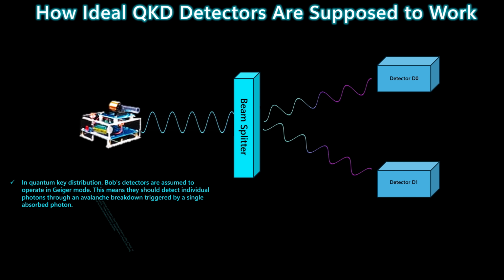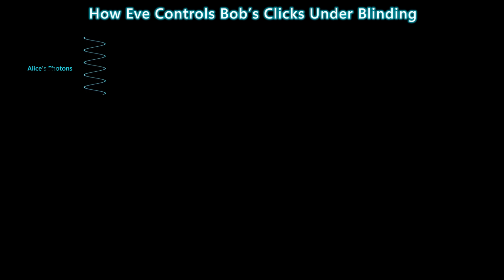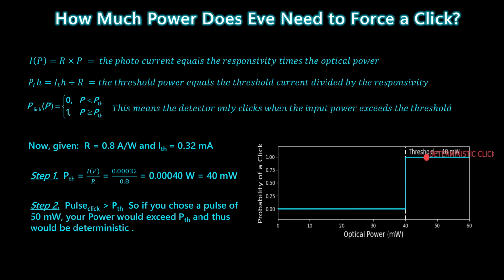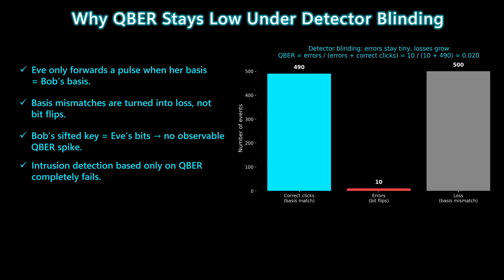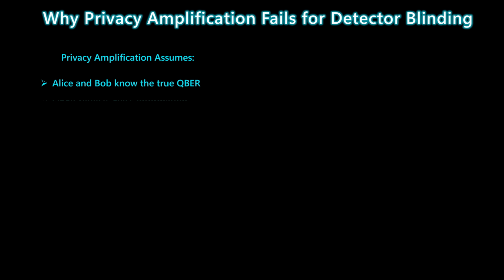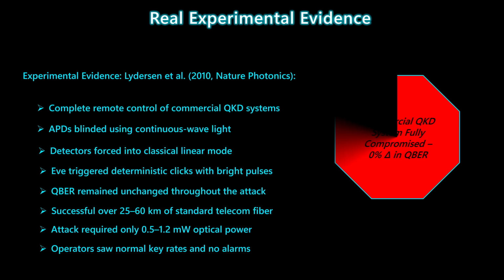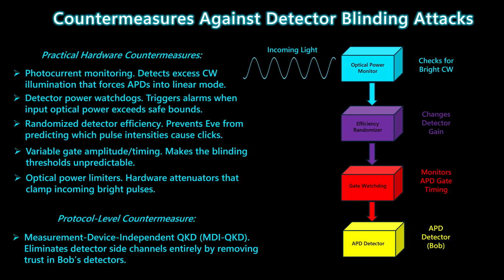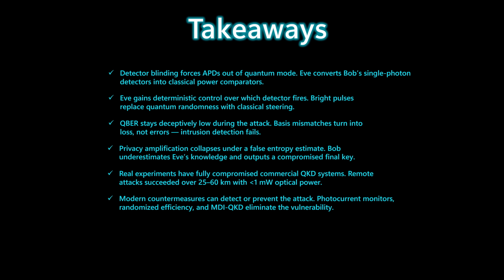Video 11: Detector Blinding Attack Explained — How QKD Gets Hacked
In this video, we break down one of the most powerful real-world attacks against quantum key distribution (QKD): the detector blinding attack.
You’ll learn how avalanche photodiodes are forced out of quantum mode, how Eve gains deterministic control over Bob’s detectors, why QBER stays deceptively low, and why privacy amplification completely collapses under a false entropy estimate.

We also cover real experimental evidence from Lydersen et al. (2010), where commercial QKD systems were fully compromised over 25–60 km of fiber with less than 1 mW of optical power. Finally, we show modern engineering countermeasures — including photocurrent monitoring, detector watchdog circuits, randomized efficiency, and MDI-QKD — that close the vulnerability.

This is Part 11 in the SpecterAI Quantum Security Series.
If you’re studying QKD, cryptography, or quantum engineering, this video is a must-watch.

• How detector blinding forces APDs into classical linear mode
• How Eve sends bright pulses to choose which detector fires
• Why QBER remains flat during the attack
• How privacy amplification fails with incorrect entropy estimates
• Real-world attack power ranges (200 μW → 1.2 mW)
• Practical countermeasures used in modern QKD systems

Explore More Quantum Security